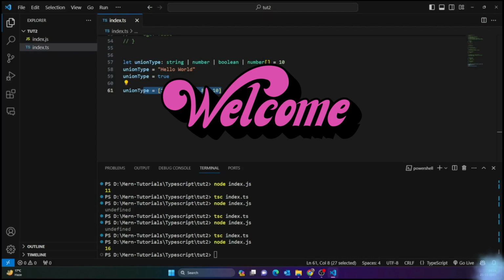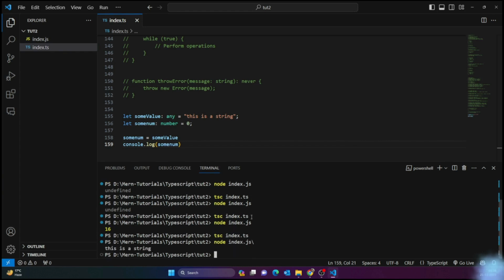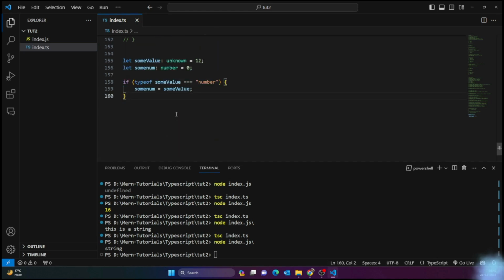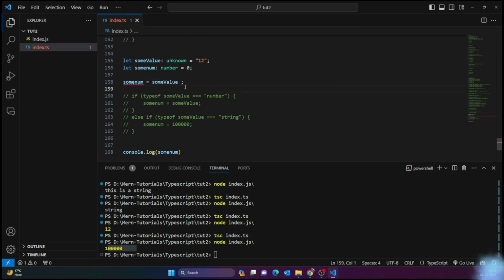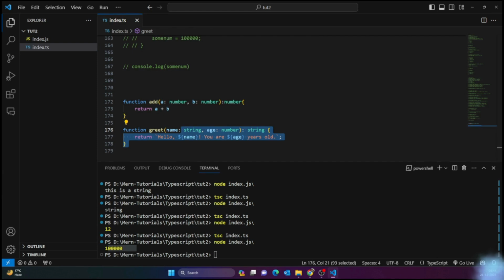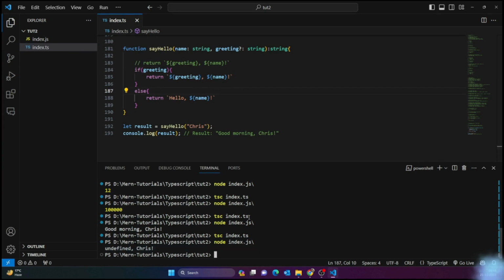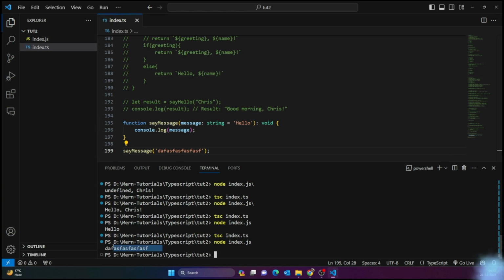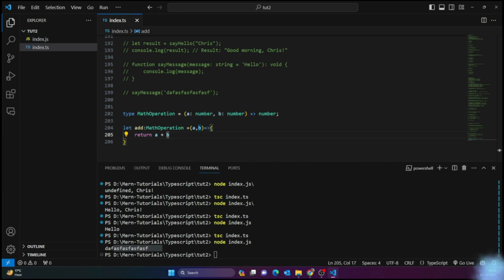TypeScript Unknown vs Array Types + Void Type Explained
Welcome to CodeBrim 🚀

In this video, we explore important TypeScript data types that every developer should understand — Unknown Type, Array Type, and the Void Type.

 Unknown Type in TypeScript
Learn how unknown differs from any, why it’s safer, and when to use it in real-world applications.

 Array Type in TypeScript
Understand different ways to define arrays, typed arrays, and how they improve code reliability.

 Void Type in TypeScript
Discover what void means, where it's used, and how it helps define function return types.

Whether you're a beginner or brushing up your TypeScript skills, this tutorial will help you write cleaner and safer code.